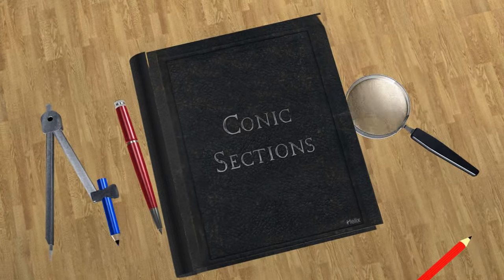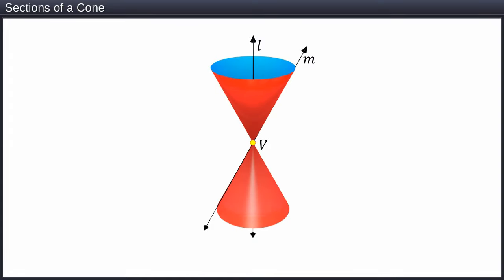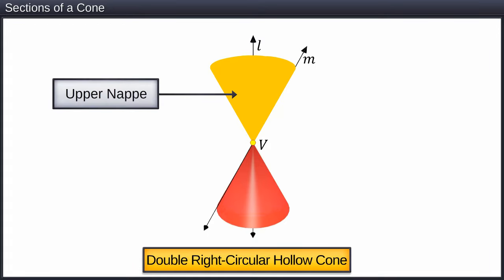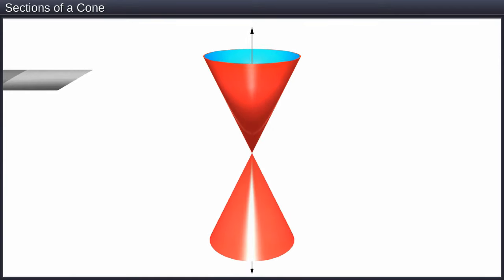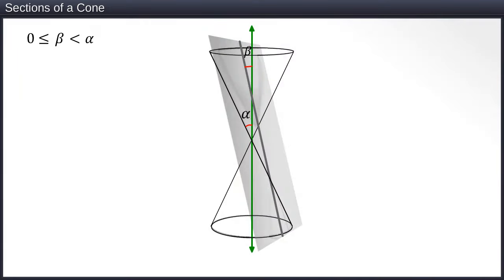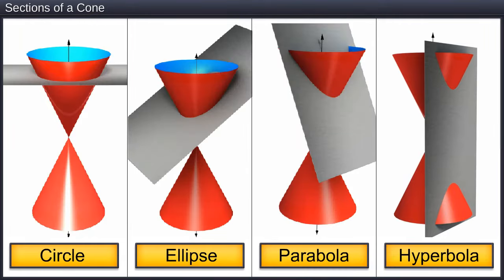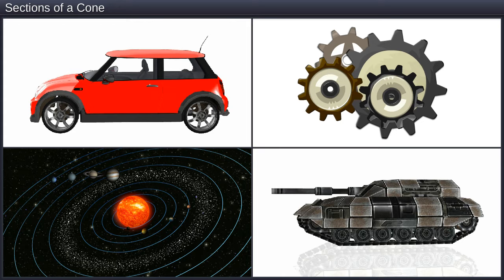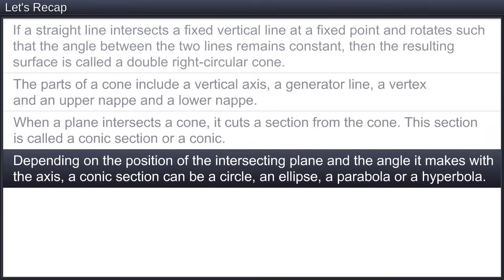TeachNext | CBSE Grade 11 | Maths | Sections of a Cone